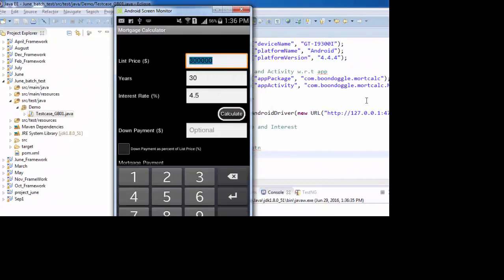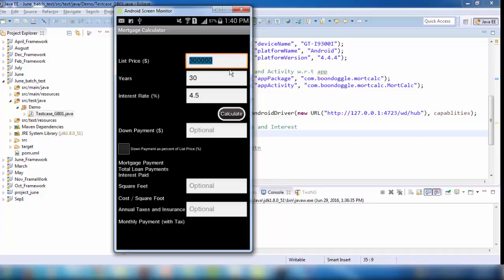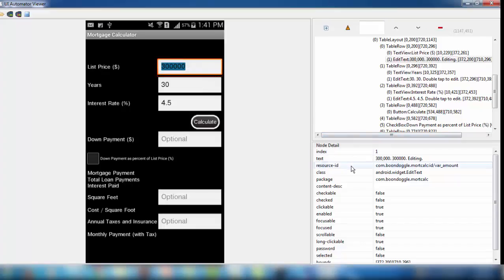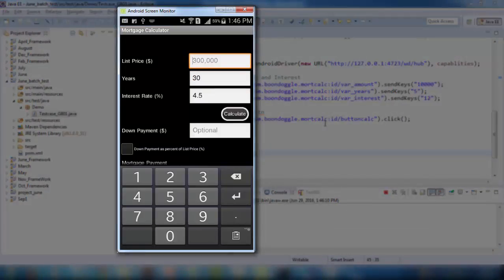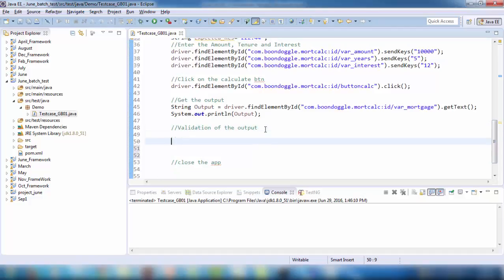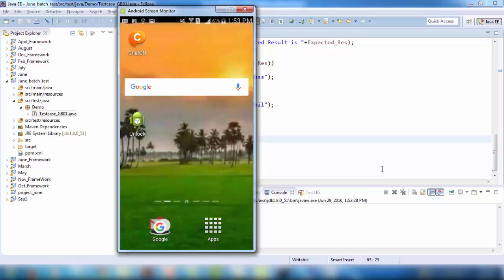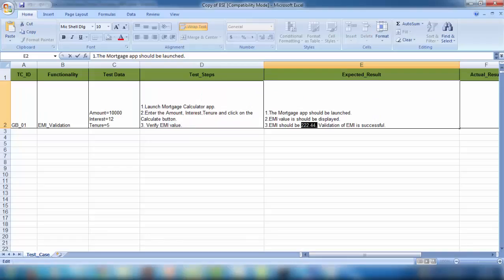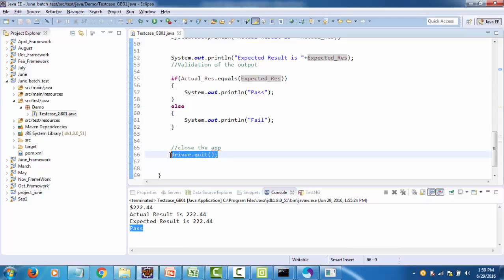Testing the Functionality of Mobile Application - Part 3